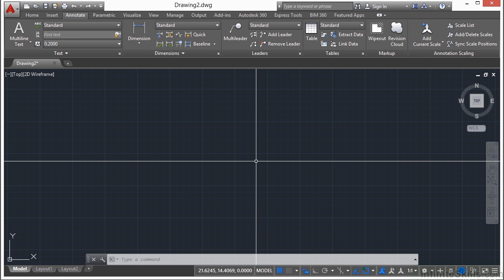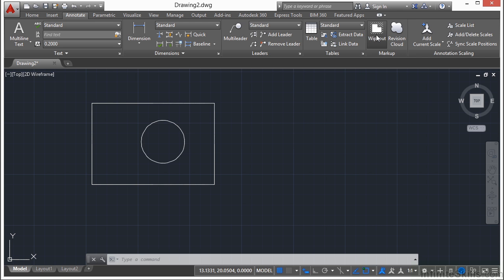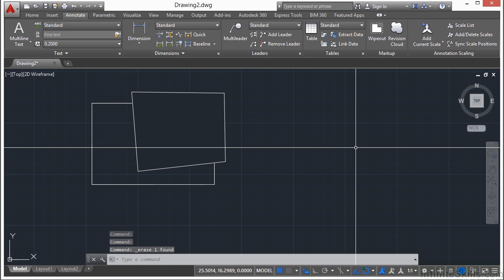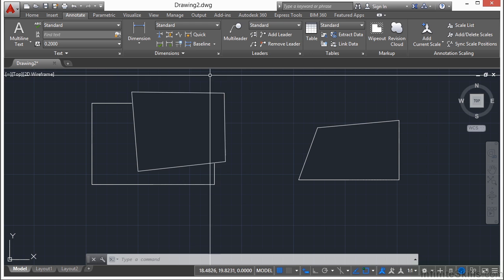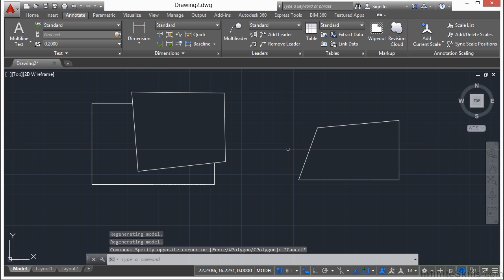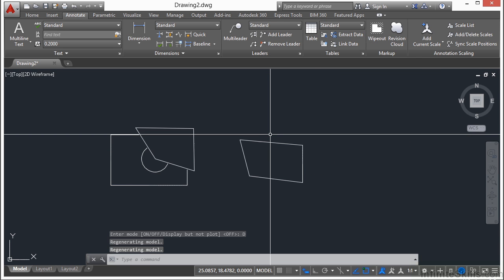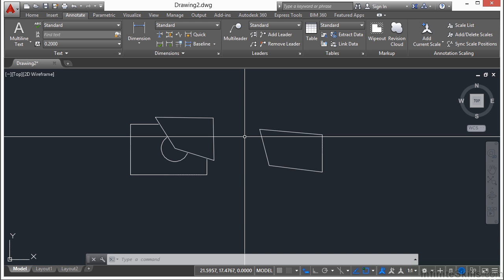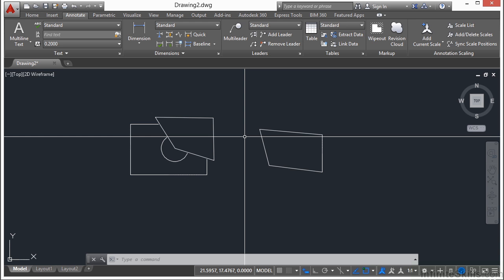Wipeouts Hiding What You Do Not Want To See AutoCAD 2015